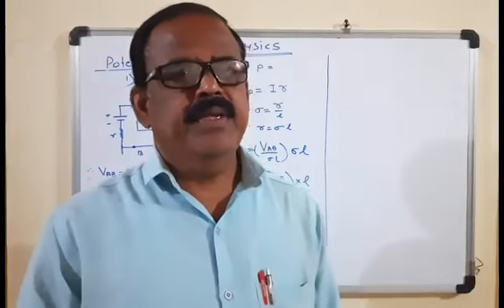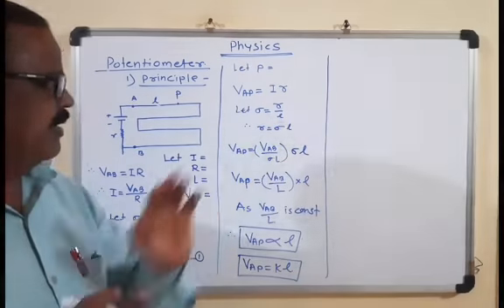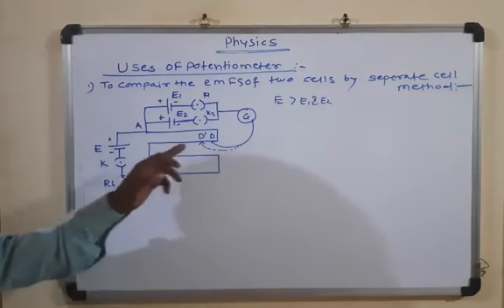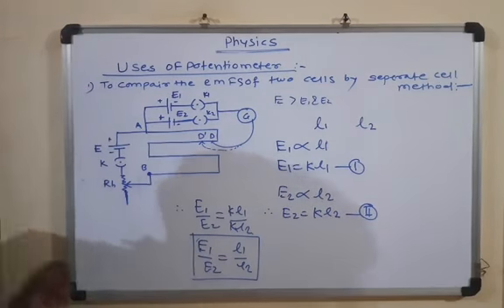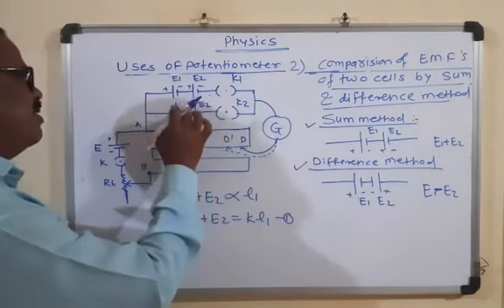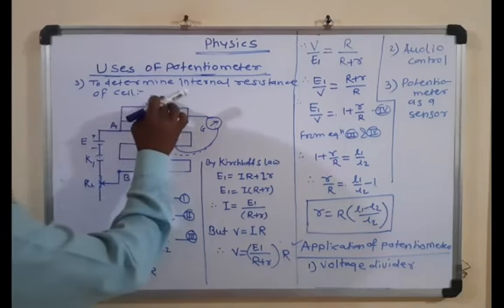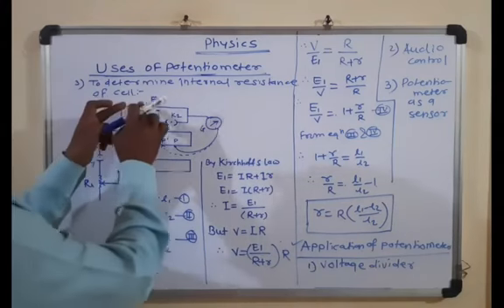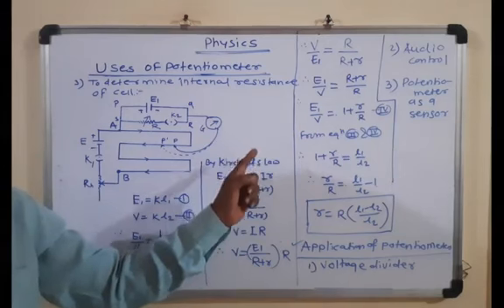Current Electricity part-3 | Class 12 Physics | Potentiometer Principle, Uses and Applications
current electricity part-3 | class 12 Physics| Potentiometer Principle, Uses and Application|

This video contains basic class and best explanation of the chapter.
the name of chapter is
Chapter - 9 CURRENT ELECTRICITY 2021 Maharashtra Board

This video contains all about potentiometer principle, uses and applications.

also explained in first and second part of all the basic concepts of:-
Current
Voltage
Potential difference
Resistance resistor
Force
Conventional current
Electron current
Direction of current
KIRCHHOFF'S 2nd Law
EMF'S
Junction
Branch